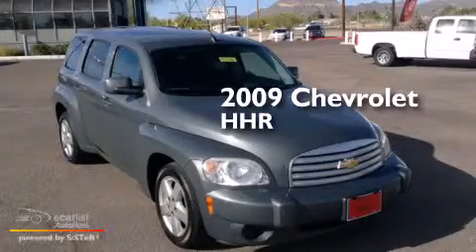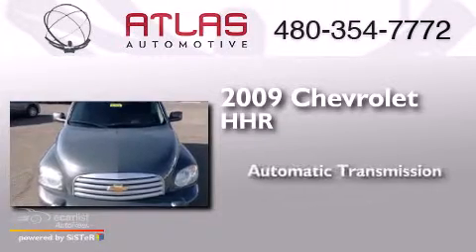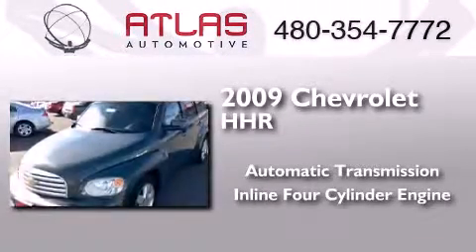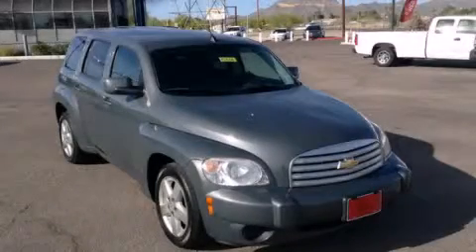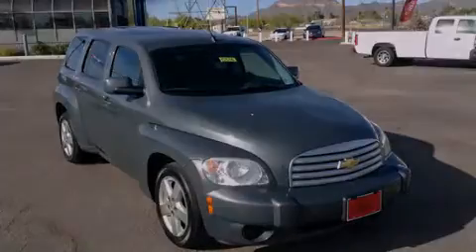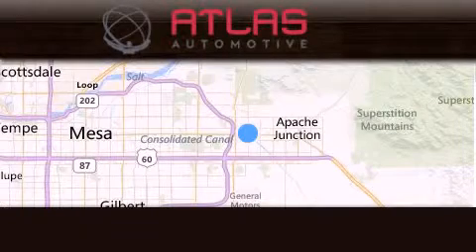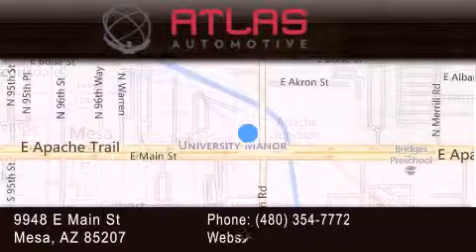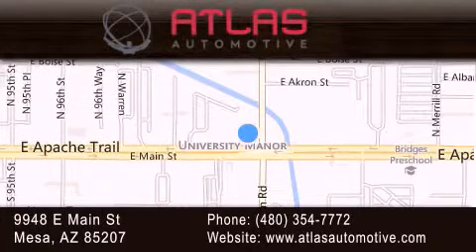Used Car Mesa AZ | 2009 Chevrolet HHR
We have been honored to serve the Mesa AZ area , we promise that your experience at our dealership will exceed your expectations ! Year : 2009 Make : Chevrolet Model : HHR Engine : Ecotec 2.2L VVT DOHC 4-Cyl SFI E85 Engine Trans . : Automatic Miles : 61,434 Interior : Other Atlas Automotive 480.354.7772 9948 E Main Mesa , AZ 85207